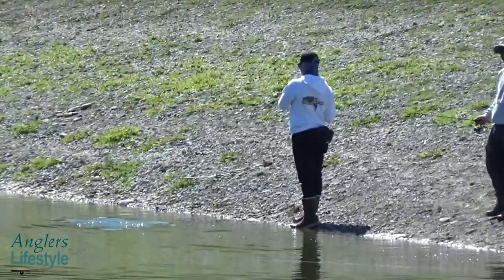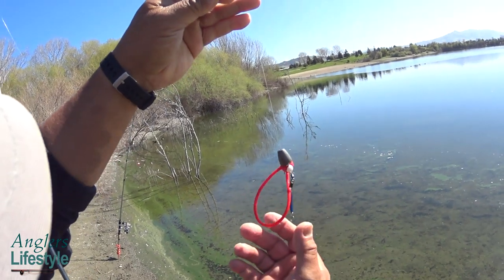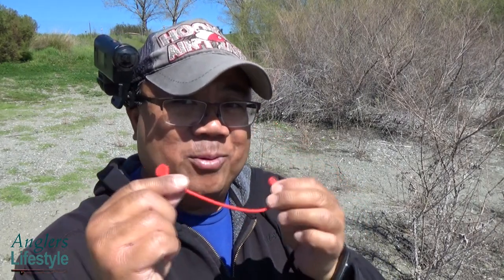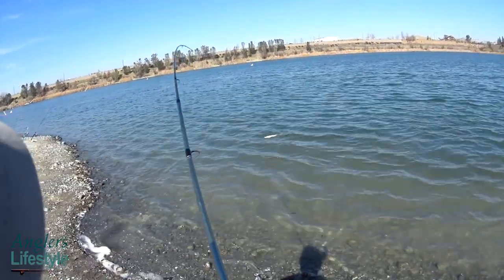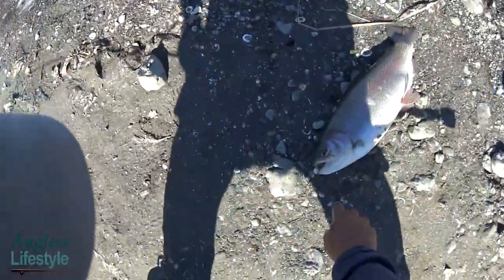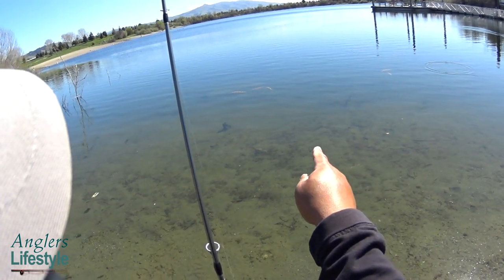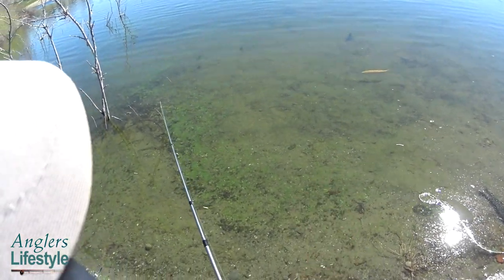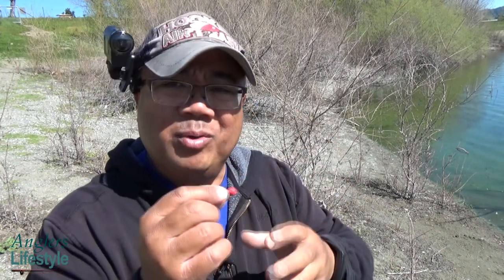Fishing Again For Lassens At Quarry Lakes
Fishing for Lassen at Quarry Lakes could be exciting especially if Lightning Trout are planted and swimming around.  An Anglers Lifestyle Moment.